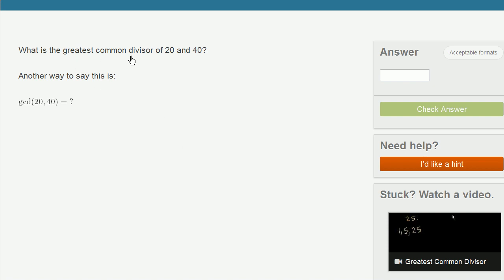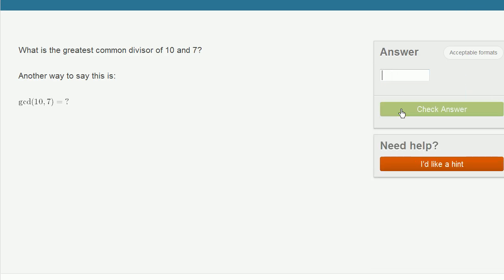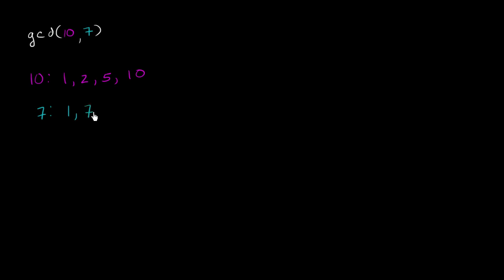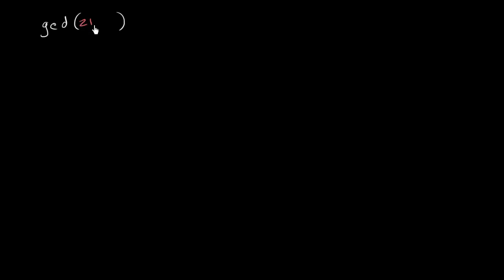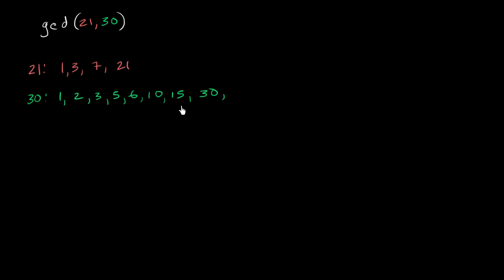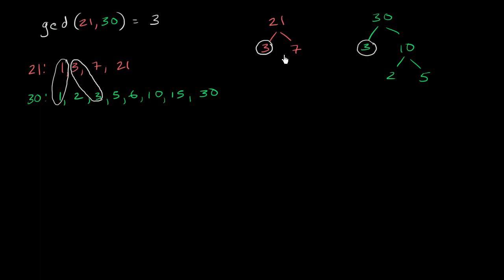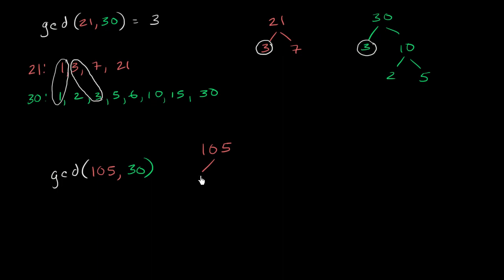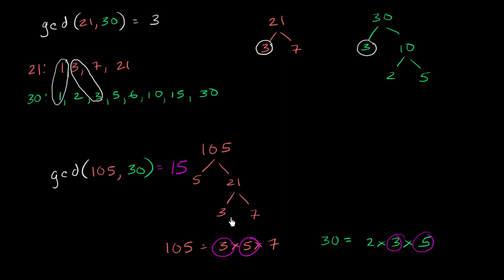Greatest common factor exercise | Factors and multiples | Pre-Algebra | Khan Academy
Courses on Khan Academy are always 100% free. Start practicing—and saving your progress—now

Find the biggest number that will divide into the given 2 numbers. This is called the GCF or greatest common factor.No worries, we'll show you how to do it.